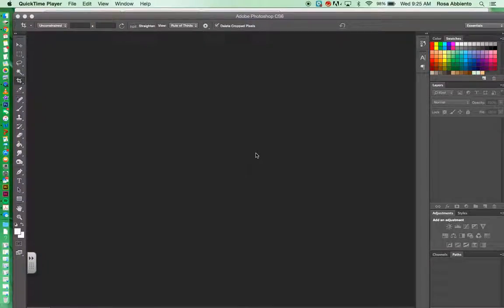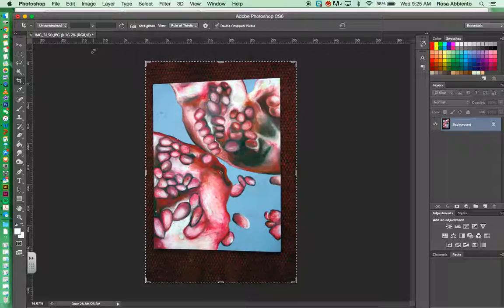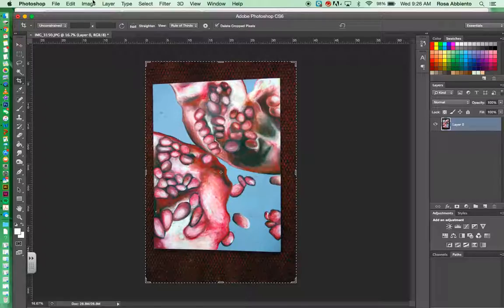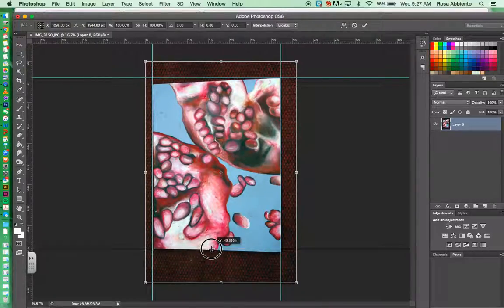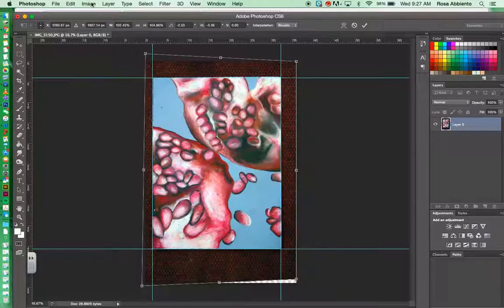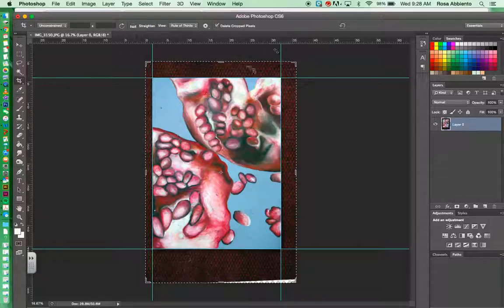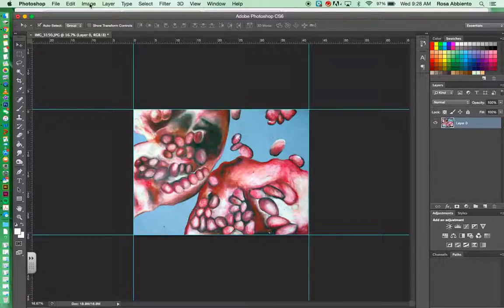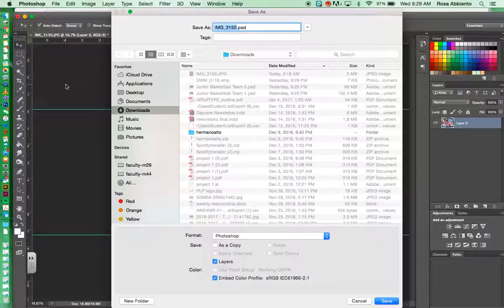Ap Art Photoshop Adjustments